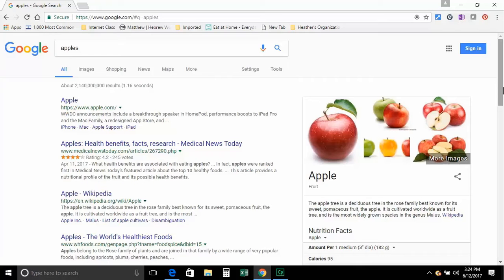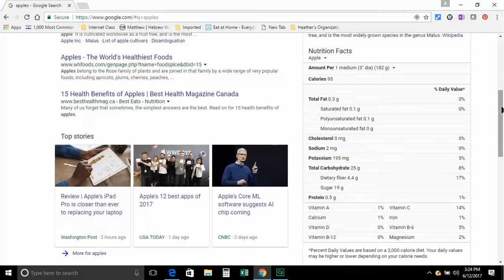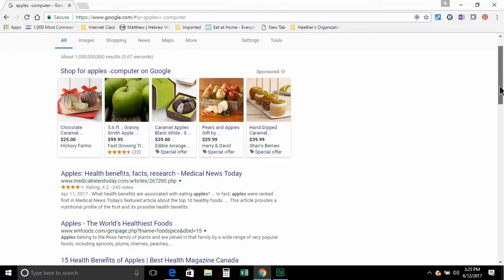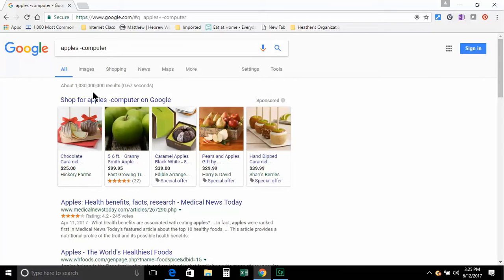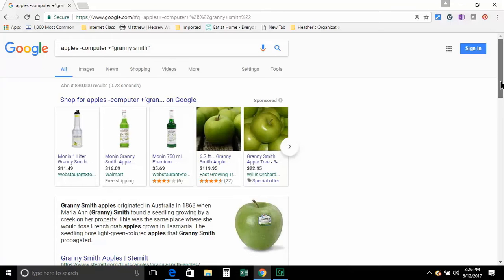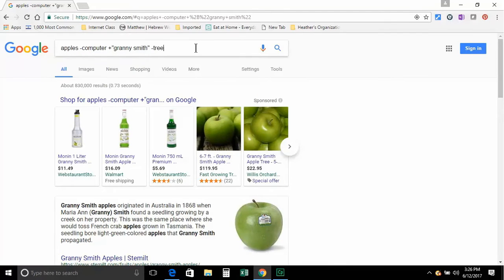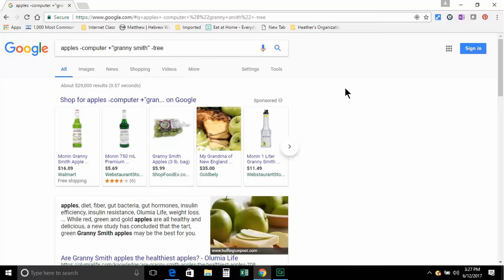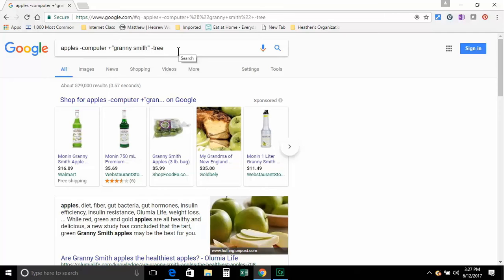Tip # 37 - Google - Narrowing Your Search Results